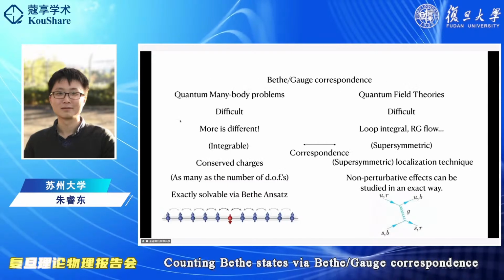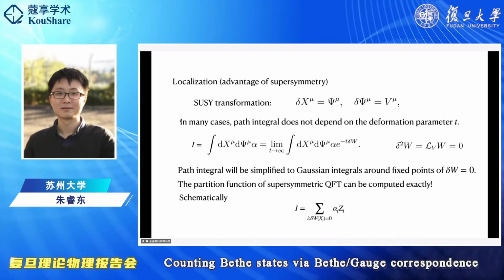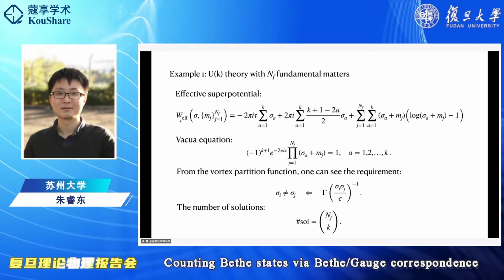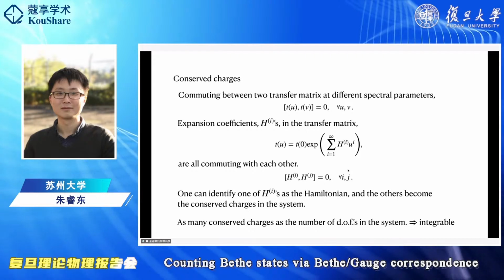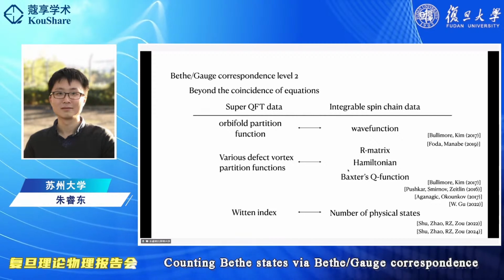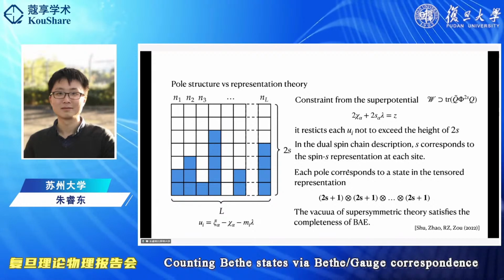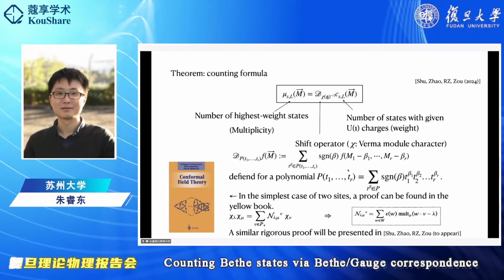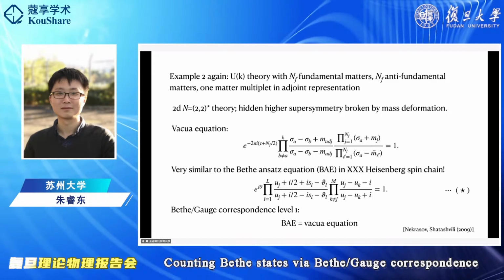Counting Bethe states via Bethe/Gauge correspondence